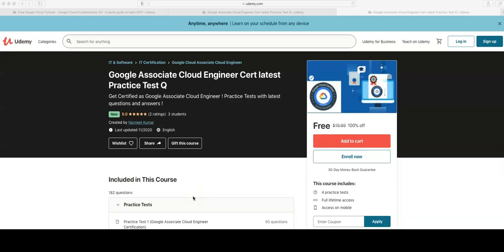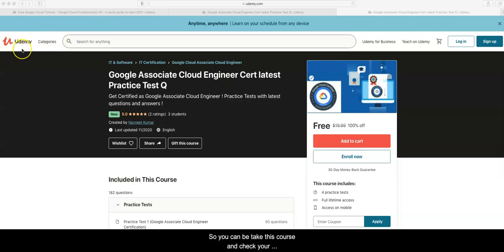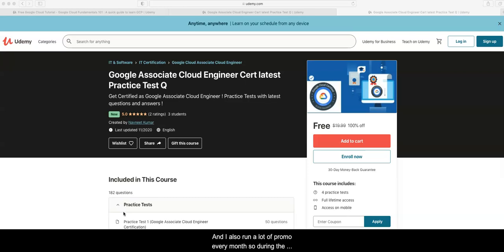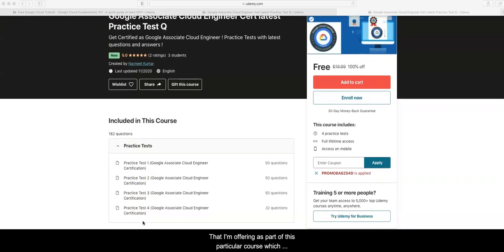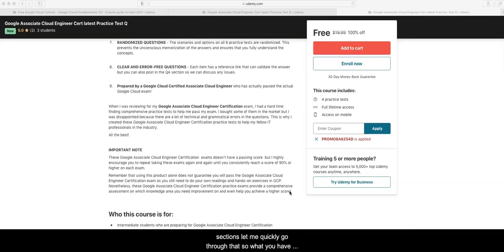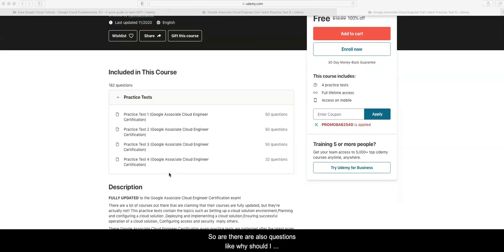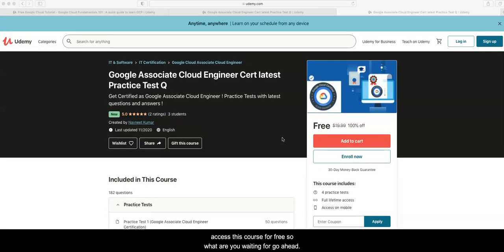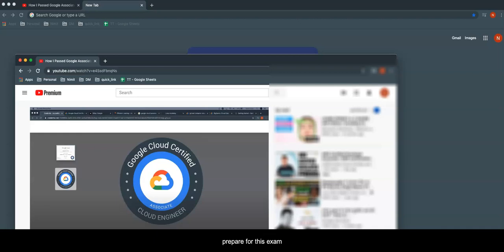Google Associate Cloud Engineer Certification 4 Practice Test 200 plus Questions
Discounted Coupan for FEB  21 month updated

Discounted Coupan for JAN 21 month updated

Discounted Coupan for DEC month updated (12/12/2020)

Most of question has detailed explanations at the end of each set that will help you gain a deeper understanding of the GCP  services.
✔ The explanation provides an overview of the topic, reference links to GCP docs and a rationale on why the option is correct or incorrect
✔ MOBILE-COMPATIBLE - so you can conveniently review everywhere, anytime with your smartphone!